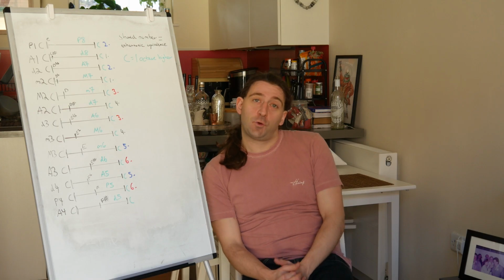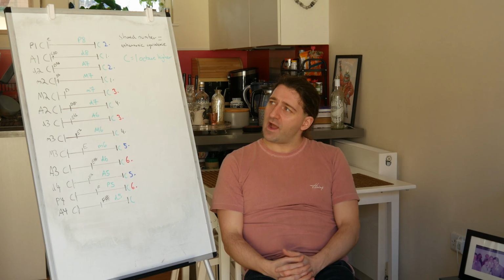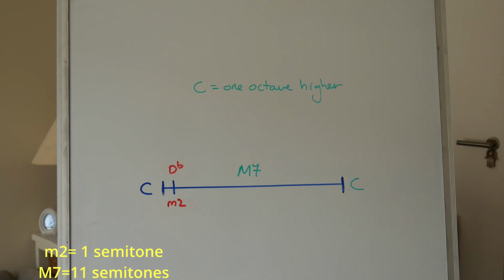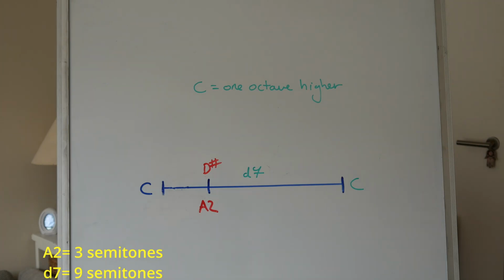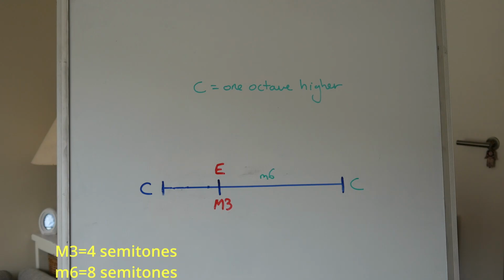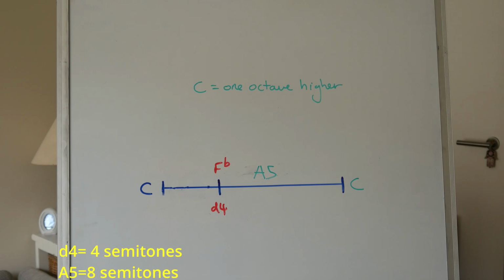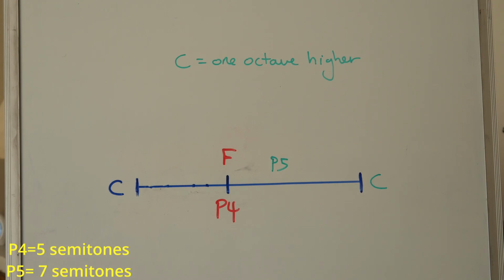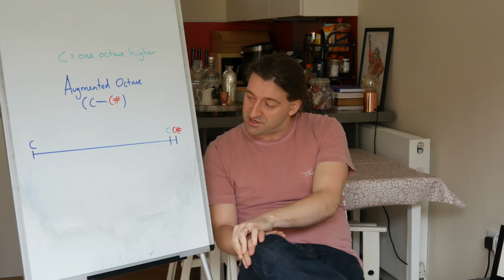All the Intervals in Music…and One More 🎶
🎶  What are musical intervals — and do they really all behave the same way? 🎶

In this video, we break down every interval in music, from unisons and seconds to sevenths and octaves, step by step. You’ll learn how intervals are named, how they’re measured, and how interval inversion creates the elegant symmetry at the heart of music theory.

But at the end, we run into a problem.

There is one interval that looks perfectly normal on the page, sounds perfectly normal to the ear… yet breaks the rules of interval theory. It can’t invert. It doesn’t fit cleanly into the system. Some theorists even argue it isn’t a real interval at all.

This video explores:
 • What musical intervals are (simple and compound)
 • How interval inversion works
 • Why the octave is a theoretical boundary
 • Augmented and diminished intervals explained
 • The controversy surrounding the augmented octave
 • Why some theorists call it a “phantom interval”

Whether you’re new to music theory or already deep into it, this video shows how definitions matter — and how a single edge case can reveal the hidden structure of the entire system.

Chapters / Topics:
 • What is an interval?
 • Measuring intervals by letter name and semitones
 • Interval quality: major, minor, perfect, augmented, diminished
 • Interval inversion explained
 • Edge cases: augmented unison & diminished octave
 • The phantom interval reveal